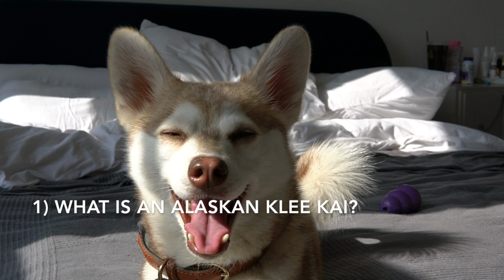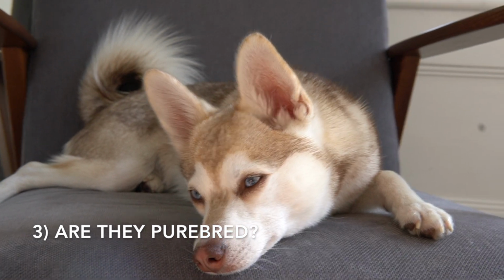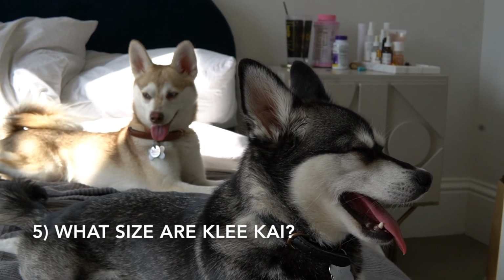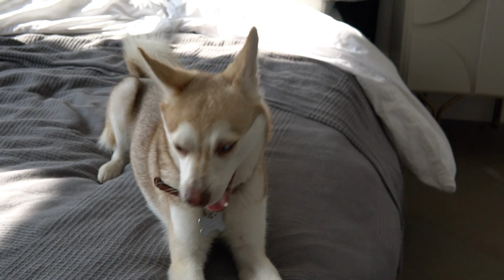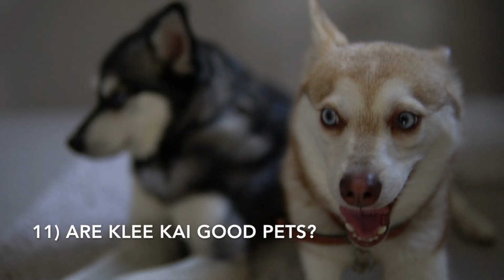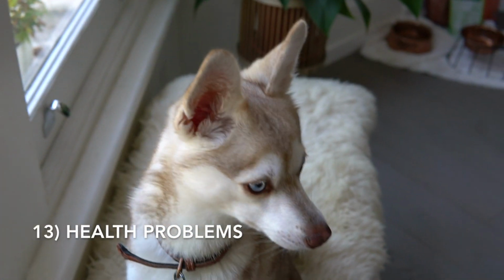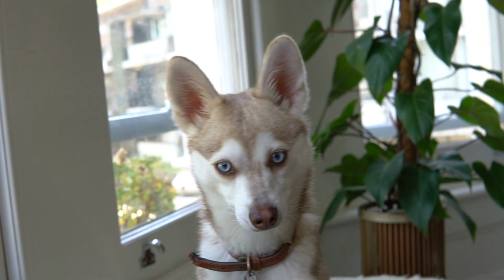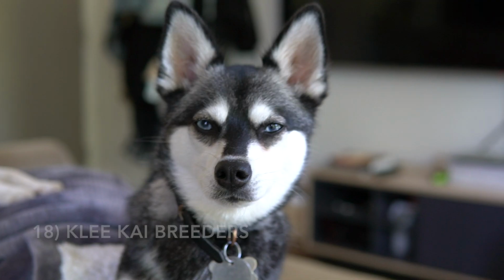18 Alaskan Klee Kai facts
The Food We Feed Copper & Skye:

In The UK:

Best Dry - Pure Pet Food
Best Raw - Naturaw

In The USA:

Best Kibble - UnKibble

Products For Small Dogs Like Copper/Skye:

Collapsible Dog Crate Option #1
Best For Separation Anxiety
Best Donut Dog Bed
Best Sofa Dog Bed
Best Orthopaedic Bed

Products Our Dogs Love:

Skye’s Sherpa Chair

Toys We Went Viral For:

Dancing Cactus
Optical Illusion Mat
Dancing Cobra
Dinosaur Lollipop

Alaskan Klee Kai are a relatively new breed that were initially created in the 1970s. Often confused as Mini Siberian Huskies, Pomskies or a cross breed, Alaskan Klee Kai are purebred dogs recognised by the United Kennel Club since 1995. There's a lot of misinformation around the breed. With two Klee Kai - Copper and Skye - I wanted to learn more about these dogs as well as make sure I've got a proper understanding of the breed. So I spoke to Alaskan Klee Kai Association of America president to learn more about Klee Kai, whose answers provide the basis for this video!